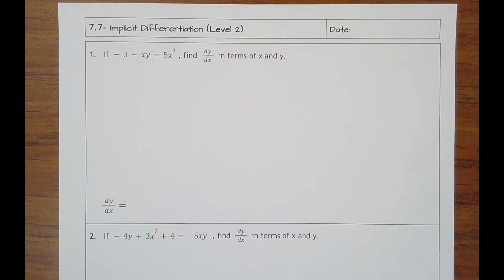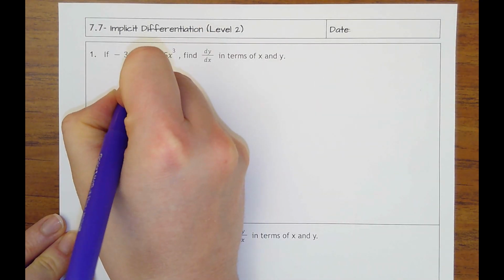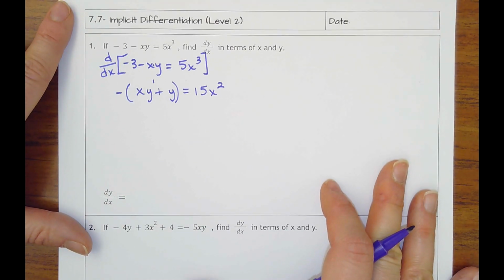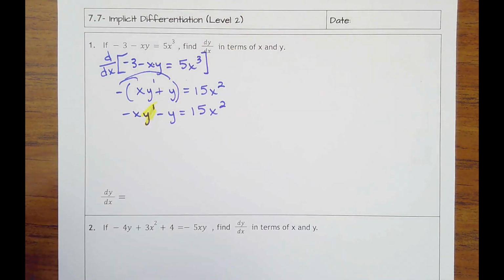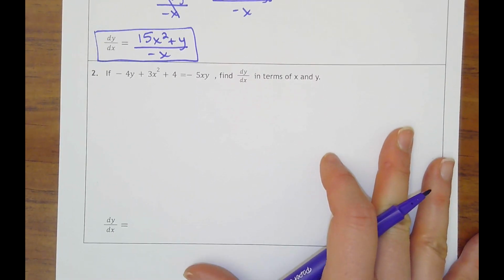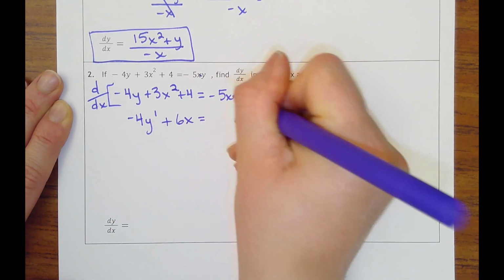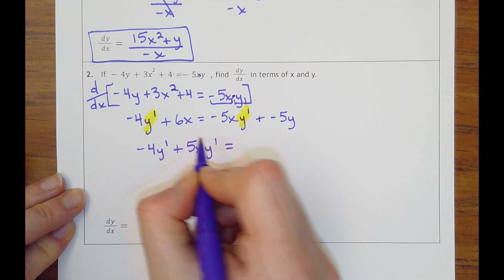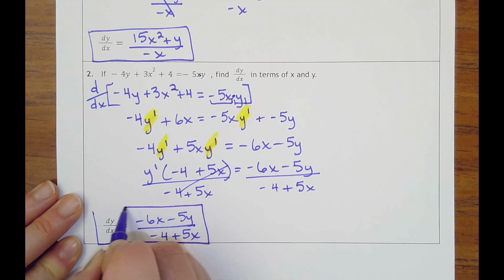7.7- Implicit Differentiation (Level 2)